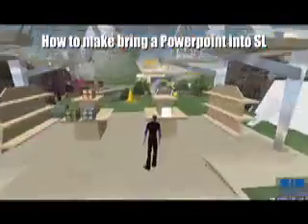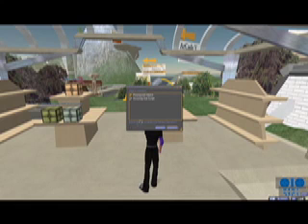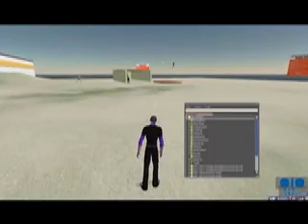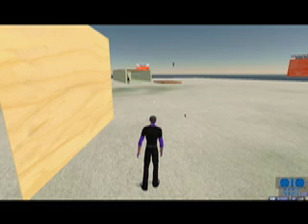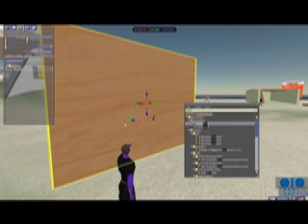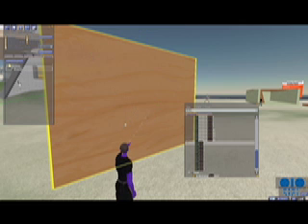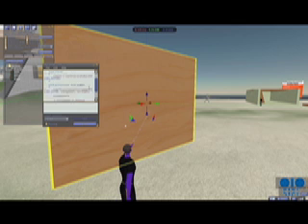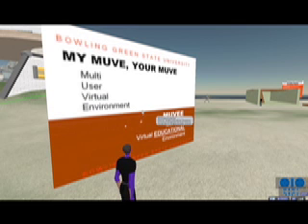How to make a powerpoint in Second Life - tutorial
A short vid tutorial on how to make a powerpoint presentation in SL.